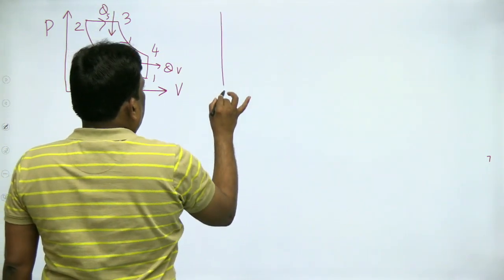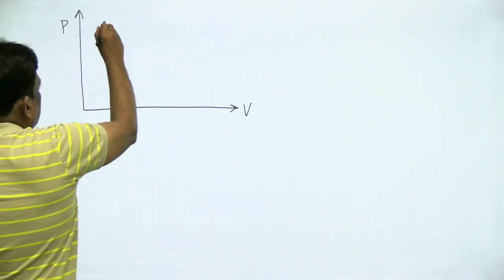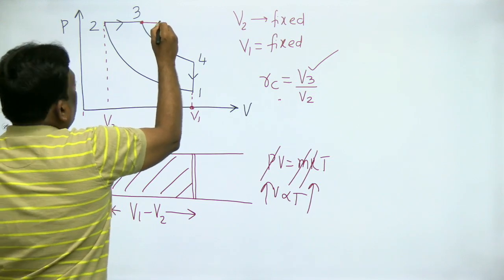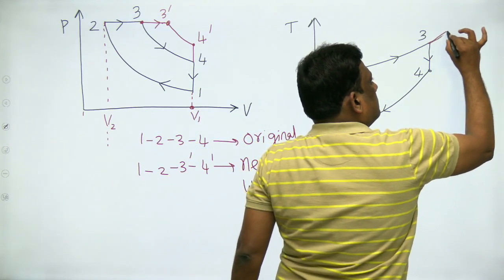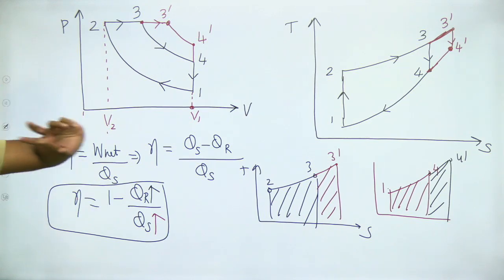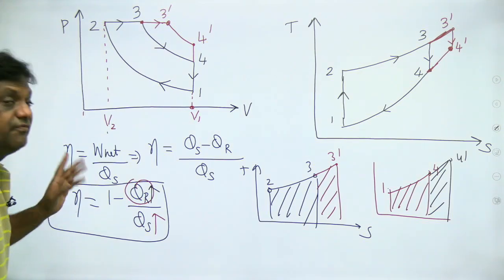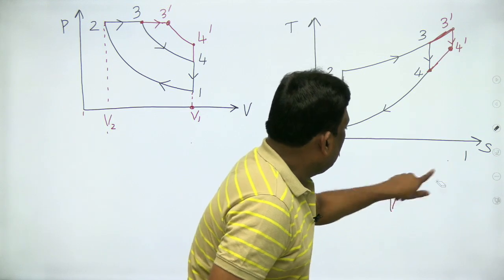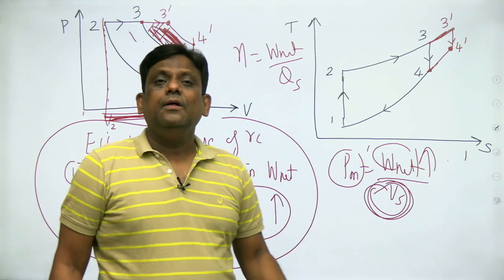Effect of Cut Off Ratio On The Efficiency Of Diesel Cycle | By Praveen Kulkarni | KAME Hyderabad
In this session, Mr. Praveen Kulkarni  discuss Effect of Cut Off Ratio On The Efficiency Of Diesel Cycle . This session will be relevant for all the students from the Mechanical Engineering background.
ABOUT US
Our Academy was started in the year 2013 with two purposes:-

(1) To impart quality education to Mechanical Engineering students
(2) To inculcate morals, ethics, principles and values among students.
Our Academy has achieved excellent success ratio so far and year by year there is an improvement in each and every area. The tests conducted at KAME are unique, i.e., Questions are not repeated and they are new. Our students are doing well in BARC, GATE, Various PSUs and ESE. Due to limited strength, each student is given personal attention. KAME believes in teaching subjects in a simple manner, we teach subjects from zero level. Our tagline is “EDUCATION WITH DISCIPLINE “. It is not just the subject knowledge that matters, it is the discipline at all levels which matters and KAME believes in the same. We, at KAME are trying our level best to shape our students as true citizens of India.